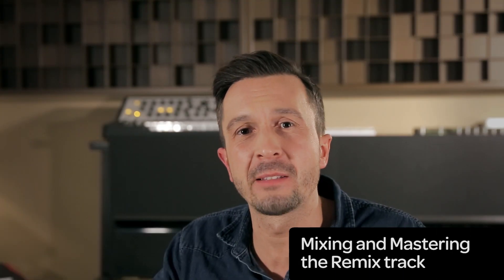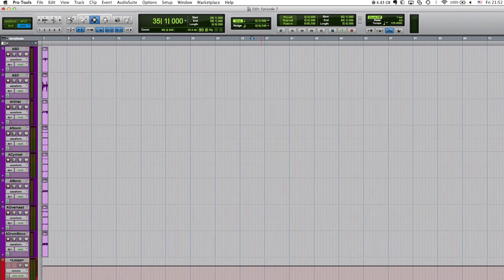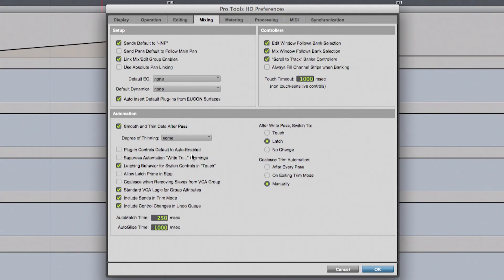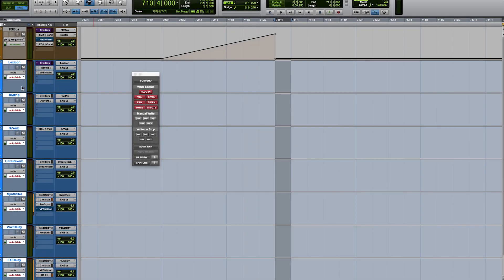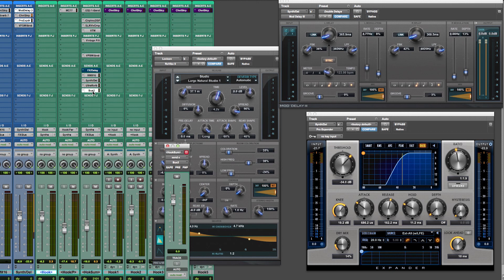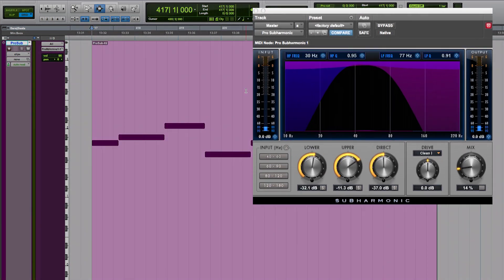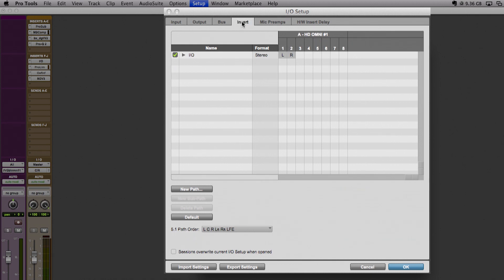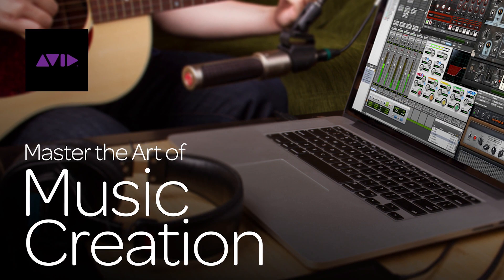Maîtrisez l’art de la création musicale : faire un remix avec Pro Tools Ep7 (sur 7)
Lars Kischkel nous explique comment réaliser un remix électro étape par étape, à partir des pistes de la session Creation To Final Mix, disponible en téléchargement à l'adresse

Tout au long de cette série, Lars détaille un grand nombre d'astuces et de raccourcis clavier aussi bien pour les débutants que les utilisateurs avancés.

Dans cet épisode : mixage et mastering du remix.